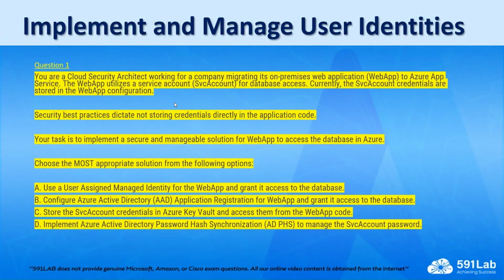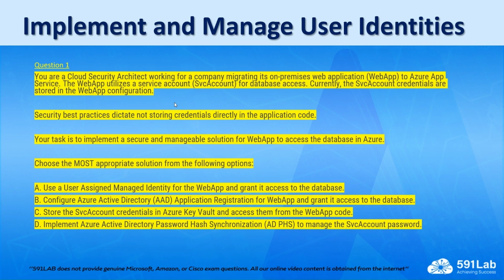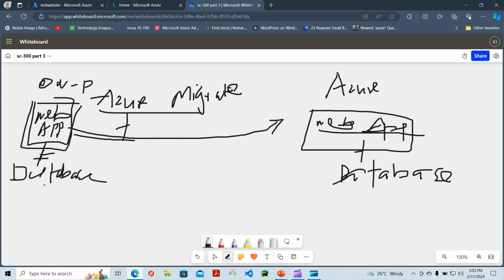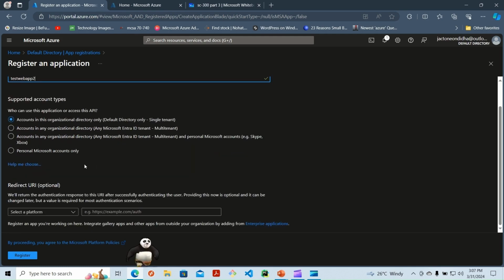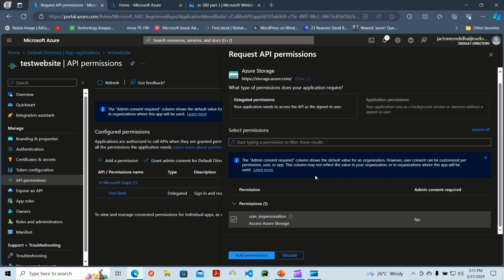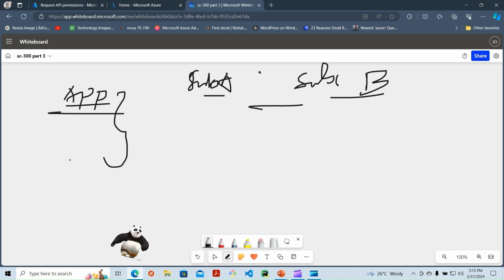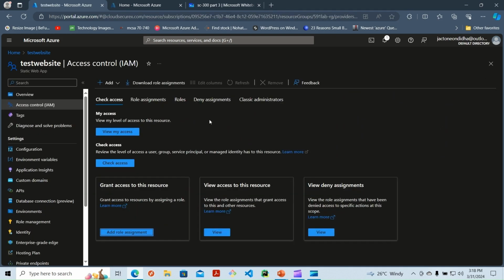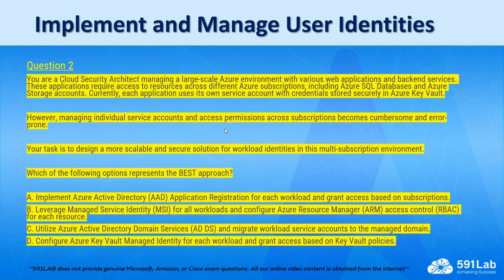Easily Pass | Exam SC 300 Microsoft Identity and Access Administrator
Ready to level up your Azure skills? Join us at 591 Lab for an expert-led journey through Microsoft Azure, tailored for the SC300 exam. Dive into real-world scenarios and quiz-style questions, complete with detailed explanations to boost your understanding. Our interactive approach ensures you're fully prepared to tackle the exam with confidence.